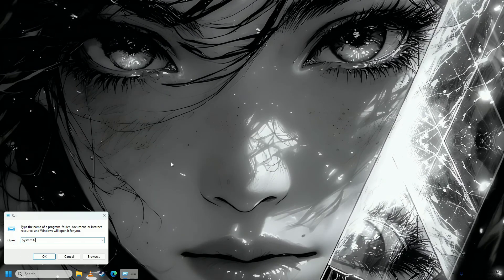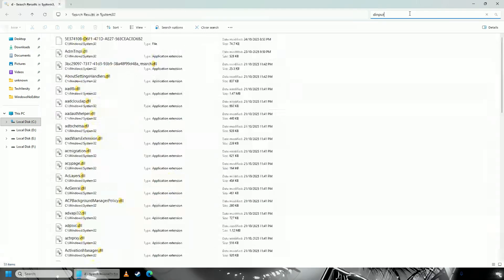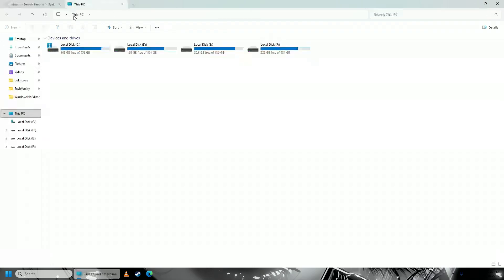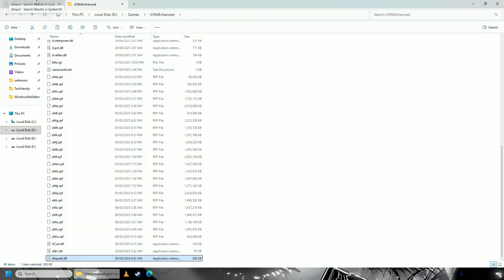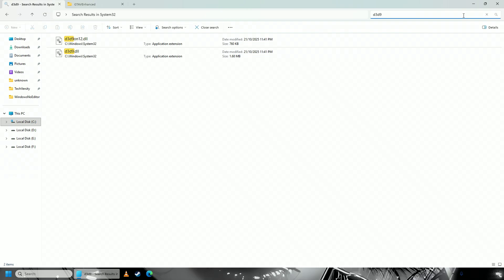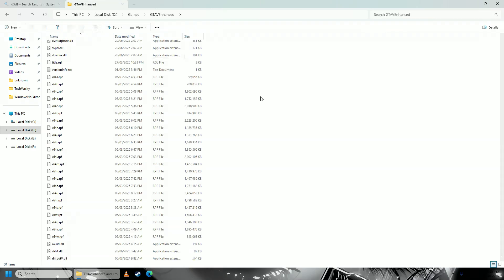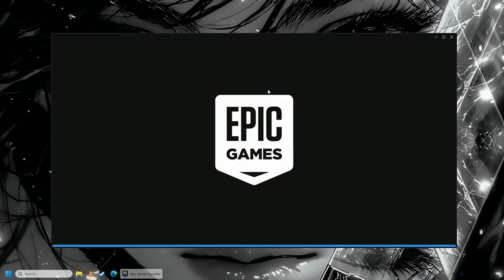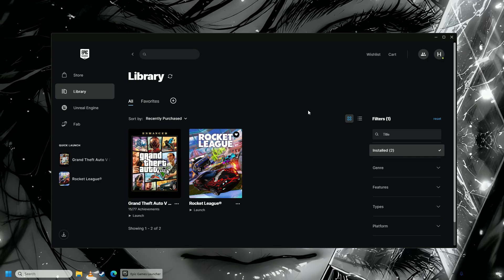How to FIX GTA 5 Crash on Loading Screen Windows 11 (2026 METHOD)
If your *GTA 5* keeps crashing on the loading screen in *Windows 11*, you’re not alone. This problem usually occurs because of corrupted files, outdated drivers, or background software conflicts. Follow these simple steps to fix it and get your game running smoothly again.

Open your launcher such as *Steam*, *Epic Games*, or *Rockstar Launcher*. Find *GTA 5* in your library and use the option to verify or repair game files. This process automatically replaces any damaged or missing files that cause startup crashes.

Make sure your *NVIDIA* or *AMD* graphics drivers are fully updated. Use the *GeForce Experience* or *AMD Adrenalin* app to install the latest driver updates, then restart your computer before launching the game again.

*Step 3: Clear Game Cache Files*
Go to your *Documents* folder, open *Rockstar Games*, and then *GTA V*. Delete files like *settings.xml* or any cache-related folders. These files can become corrupted and cause the game to crash while loading.

*Step 4: Disable Overlays and Background Apps*
Turn off overlays from *Discord*, *Steam*, or *NVIDIA*, and close unnecessary apps running in the background. These programs often interfere with the game’s startup process.

*Step 5: Run as Administrator*
Right-click on *GTA5.exe* and choose *Run as Administrator*. This ensures the game has proper permissions to access all required system files.

*Step 6: Reinstall Social Club and Check Mods*
If you use mods, remove them temporarily to test if they’re causing the crash. You should also reinstall the *Rockstar Games Social Club* app, as a corrupted version can interrupt the loading process.

After completing these steps, restart your PC and launch *GTA 5* again. It should now load without crashing, giving you a smooth and stable experience on *Windows 11*.

-- TechVersity